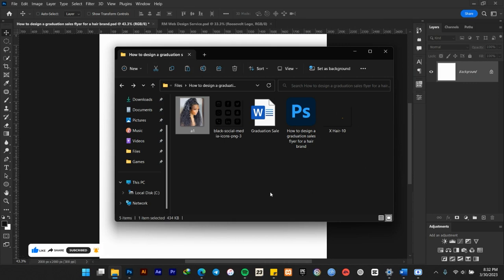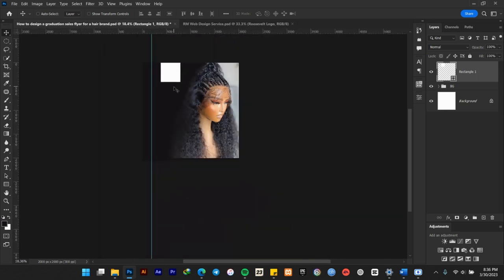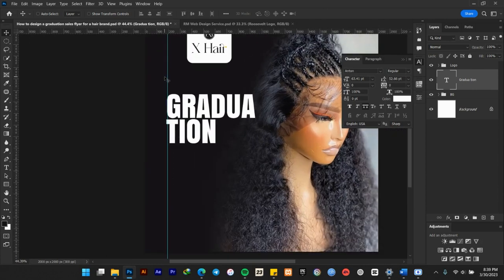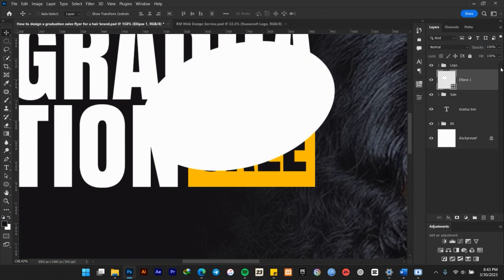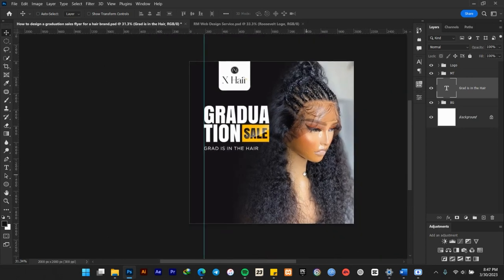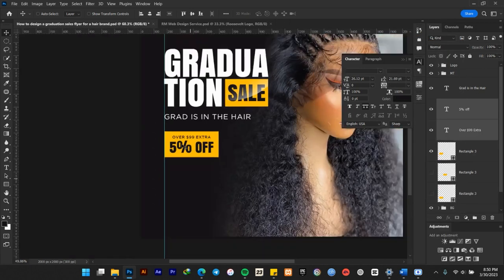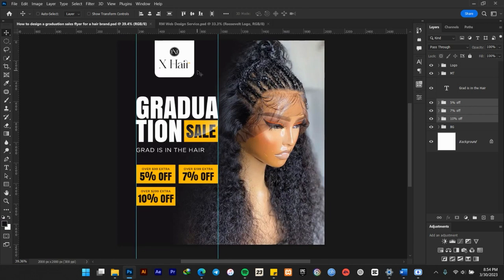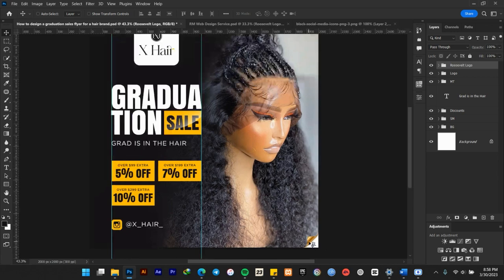How to design a graduation sale flyer for a hair brand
In this Photoshop tutorial, you will learn how to design a graduation sale flyer for a hair brand.